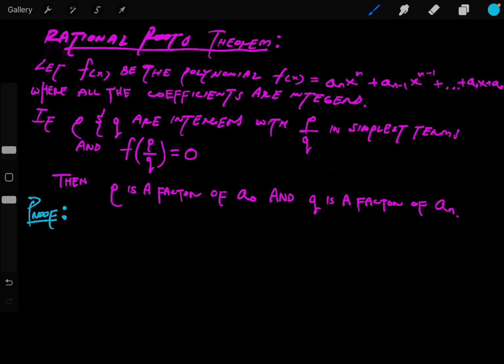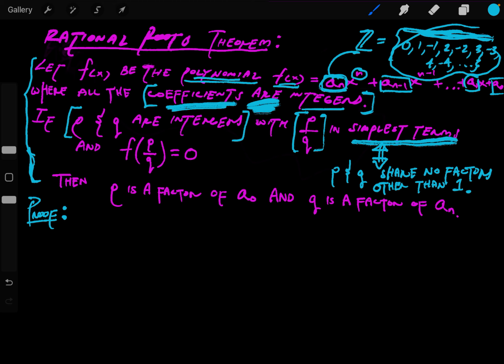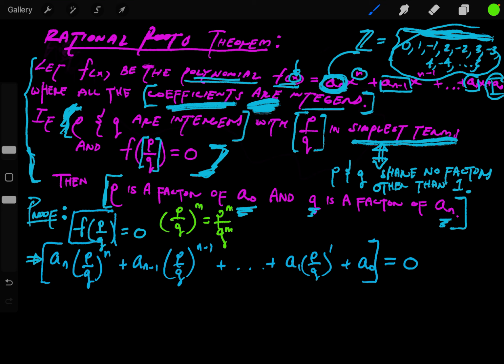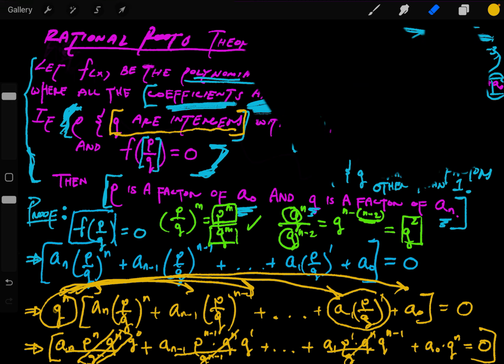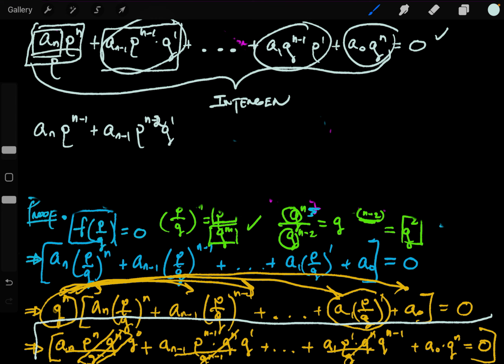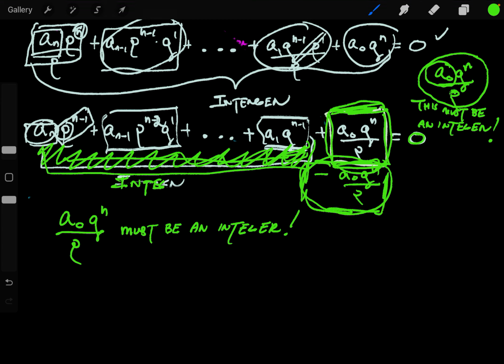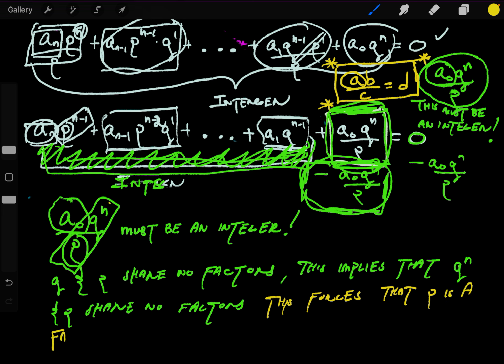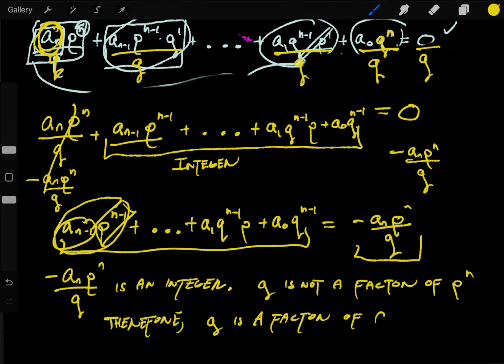Rational Roots Theorem Proof